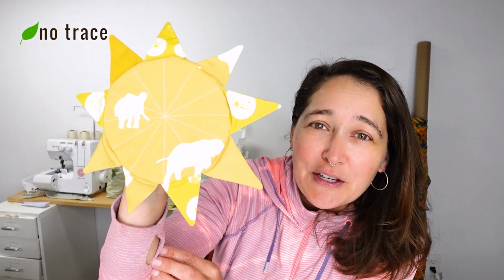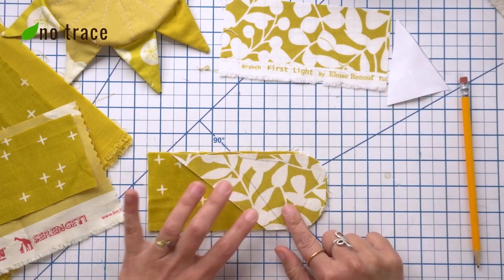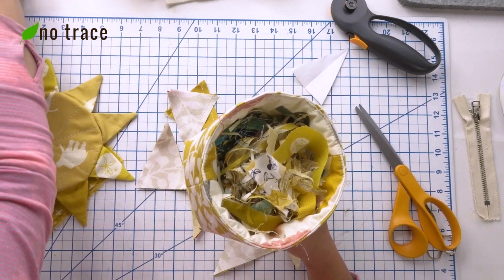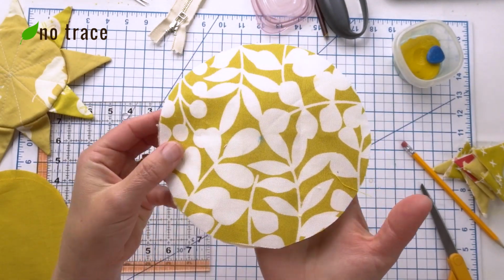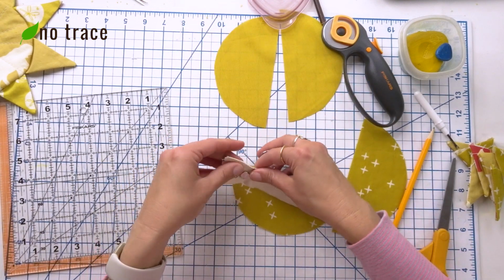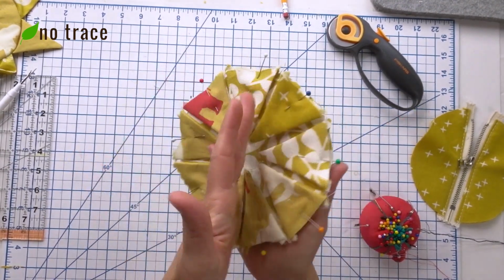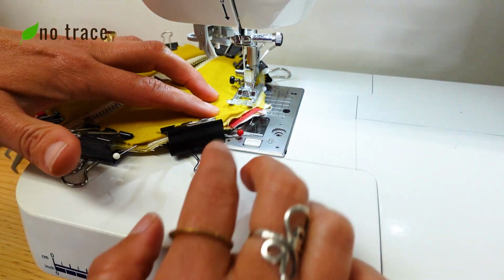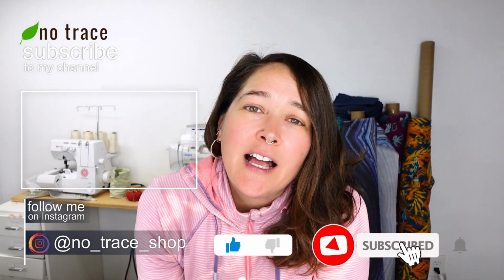How to sew a sunshine bag. Easy zipper bag tutorial!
Here's what you need to sew your own sunshine zipper pouch:
-5" zipper
-small & medium scraps of fabric
-circle pattern with 6" diameter
-rectangle pattern 3 1/4" x 2 1/2" (then cut as instructed in tutorial)

If you make one, tag me on Instagram! @no_trace_shop.

Shop for organic cotton fabric & sewing kits here:
NoTraceShop.com/shop

Wool ironing mat
My sewing machine
My favorite sewing machine for beginners